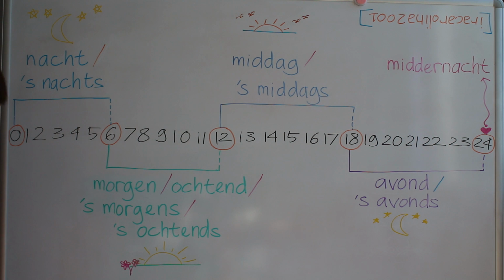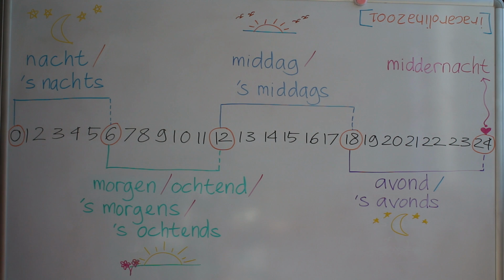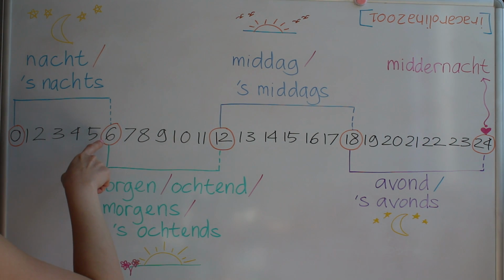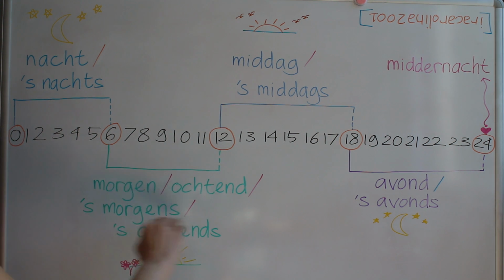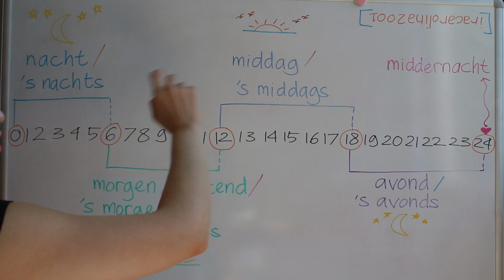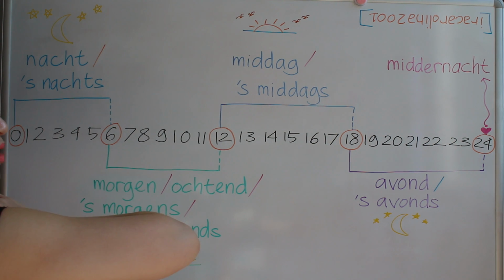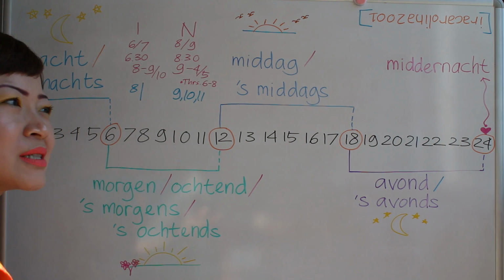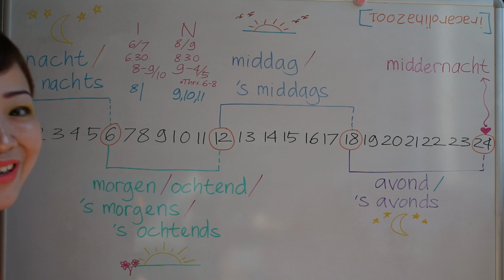LEARN DUTCH LANGUAGE/ NETHERLANDS [IN ENGLISH] #49 TIME 2.0 MORNING NIGHT - TIJD 2.0 OCHTEND NACHT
Learn Dutch Language / Netherlands Language [in English] #49 TIME 2.0 Morning Night - TIJD 2.0 Ochtend Nacht

LEARN DUTCH LANGUAGE/ NETHERLANDS [IN ENGLISH] #48 TIME 1.0 - TIJD 1.0